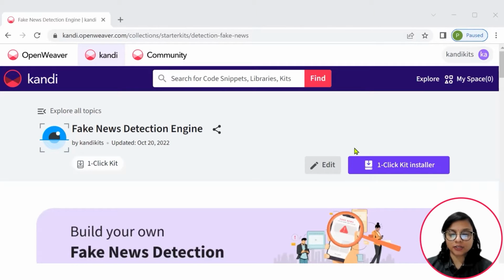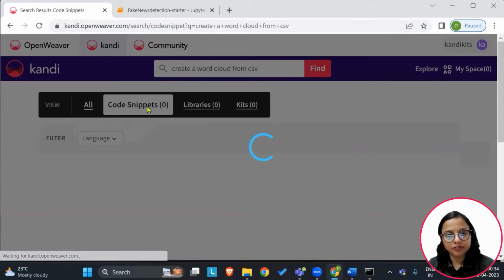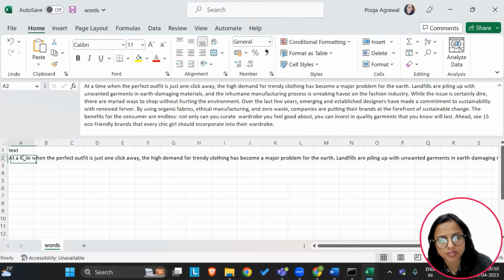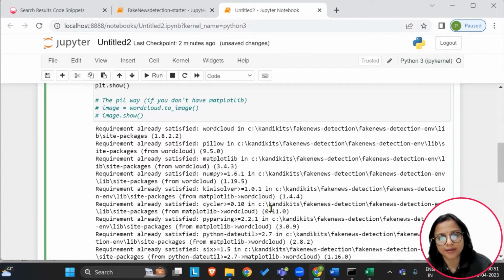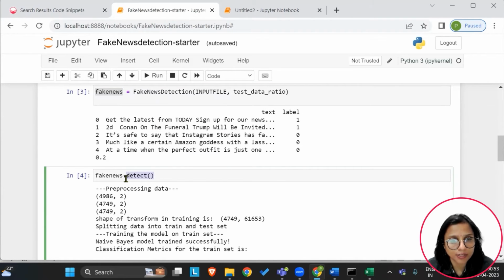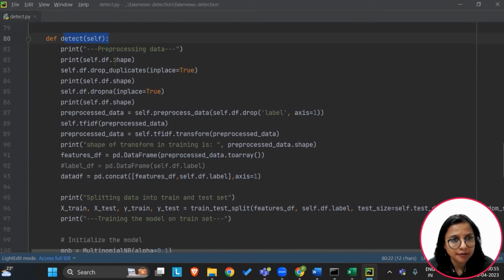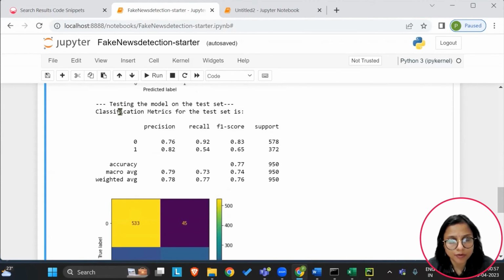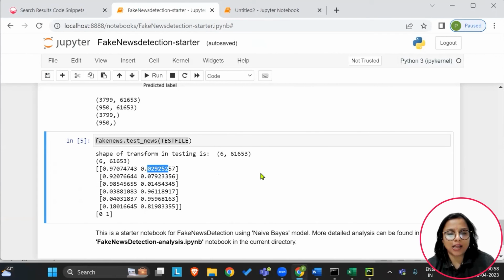Fake news detection using machine learning | Learn with Simple Coding Exercises | kandi tutorial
AI fake news detector helps detect fake news through binary classification techniques and helps build better experiences by controlling the flow of disinformation. 𝗜𝗻𝘀𝘁𝗮𝗹𝗹 𝘁𝗵e 𝟭-𝗰𝗹𝗶𝗰𝗸 𝗸𝗮𝗻𝗱𝗶 𝘀𝗼𝗹𝘂𝘁𝗶𝗼𝗻 𝗸𝗶𝘁 𝗼𝗻 𝗙𝗮𝗸𝗲 𝗡𝗲𝘄𝘀 𝗗𝗲𝘁𝗲𝗰𝘁𝗶𝗼𝗻 𝗵𝗲𝗿𝗲

This will install a sandbox Fake News Detection application and all the prerequisites needed for the tutorial.

The tool works by training a neural network to spot fake articles based on their text content. When you run your own data through the tool, it gives you back a list of articles that it thinks are likely to be fake. You can then train the model further or decide if those results are acceptable or not. In addition to identifying fake news, this model can also be trained to identify real news. This allows you to compare the model's performance across different domains (e.g., politics vs. sports).

We will use fake news detection libraries (having fully modifiable source code) to customize and build a simple classifier that can detect fake news articles. kandi kit provides you with a fully deployable AI Fake News Detector. Source code included so that you can customize it for your requirement.